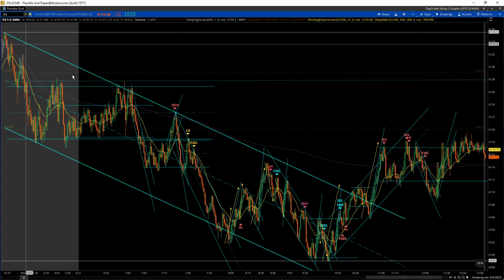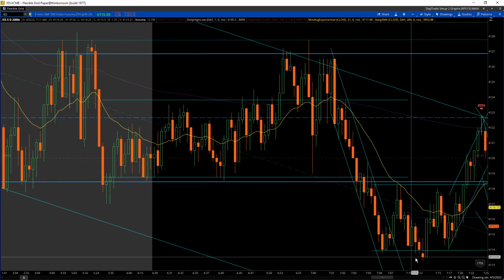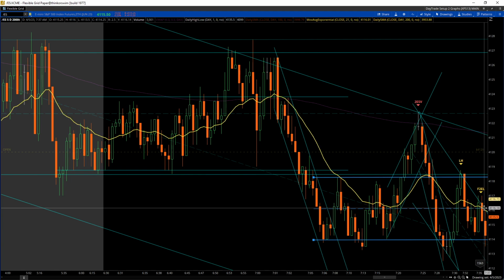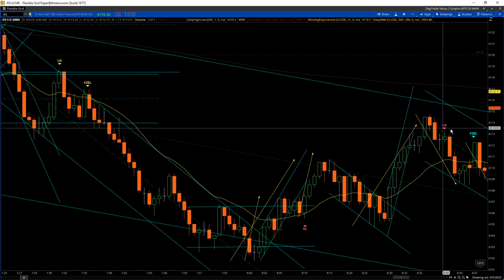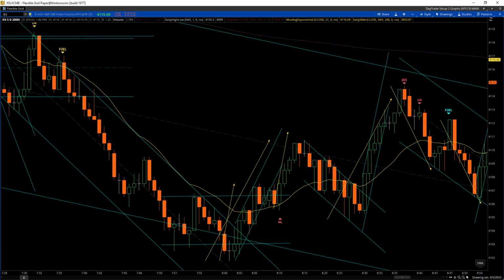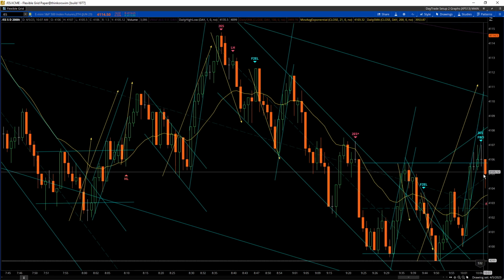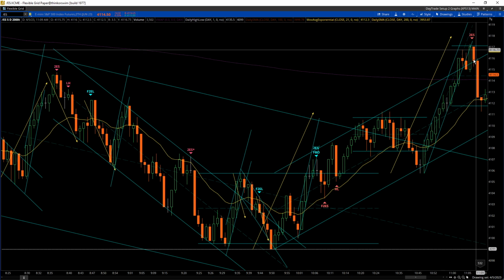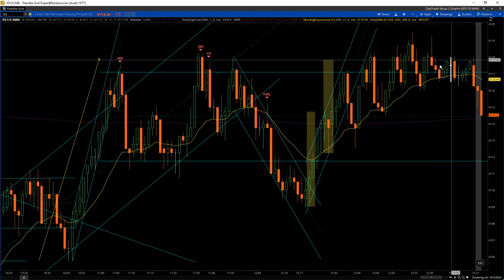Price Action Trading, Bar x Bar, (ToS 4/5/23), ES, 3W - Selloff to a Trading Range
Premarket it seemed like prices would be in a trading range. Turned out the market sold off steadily with multiple consolidation areas. Toward the later half of the day prices started to rally and ended in a trading range.

OPEN - 4119.75
HIGH - 4127.50
LOW - 4099.00
CLOSE - 4117.75

Catalyst - ADP Non-Farm Employment Change (5:15AM PST), ISM Services PMI (7AM PST)

7:24AM (2:50) 2ESV, visual, rejection of the descending channel but at the time the channel doesn’t fit clean, good signal bar, may be also rejection off the midline of the larger trading range, could be FBO of the smaller TR, but FBO seems to have run too far at this point.
7:31AM (4:30) LH, confirmation of the 2ESV, also top of the smaller TR, potential a rejection of the outside of the larger TR.
7:35AM (5:10), Possible Trade F2EL, EMA rejecting, at the midline, enough room to bottom of the TR, third touch of the descending trend channel, already made a second push up after the break of the STT.
8:10AM (6:52), No Fill HL, confirming 2ES, EMA holding, breakout pullback of the trading range, good signal bar. I didn't get filled on this LONG trade.
8:40AM (8:29) No Fill LH, confirmation of 2ES, enough room to EMA, measured move up has played out, small risk on the candle. I didn't get filled on this SHORT trade.
8:48AM (9:42) Trade 1 (G), F2EL, strong move below EMA, overall bias is bearish, trigger bar engulfed strongly the signal bar.
9:23AM (10:48) Possible Trade 2ES & TTT, good signal bar, closed below the EMA, didn’t notice the triple top.
9:44AM (11:39) Trade 2 (G) F2EL, good signal bar, close below EMA, moving back into channel, made two attempts to make a new high after the break of the shorten trend channel, enough room to bottom.
10:07AM (12:41) Trade 3 (G), 2ES & FBO, bearish signal bar, failed breakout of the trading range, also first breakout which usually fails, enough room to EMA.
10:09AM (13:30) F2ES, not good signal bar, bounce off the EMA, may be looking to make a new high after the break of the STT.
10:13AM HL, bearish candle is too large and subsequent green candle is doji and small. To continue moving up would require a lot of buying, also did not touch the EMA.
11:07AM (14:27) 2ES, break of the channel and decent sign bar, was wondering if it would test the high of the shorten trend channel that it just broke or would it react like an overshoot of the larger channel and move back to the EMA and other side of the larger channel. I wasn’t sure so I passed on the trade.
11:37AM (16:20) 2ES, good signal bar, prices didn’t make it to the other side of the channel, countertrend trade. Would want a LH confirmation for a move back to the EMA.
11:40AM (16:48) LH, confirmation of the 2ES, but now it is too close to the EMA and midline of the trading range.
12:05PM (17:17) Possible Trade F2EL, good signal bar, close below EMA, close below midline, enough room to bottom of the channel.

This video is mainly for my own learning process and to improve my trading. I decided to make it public incase it can help anyone else. 2000tick, ThinkorSwim papertrader. . Risk Disclosure: